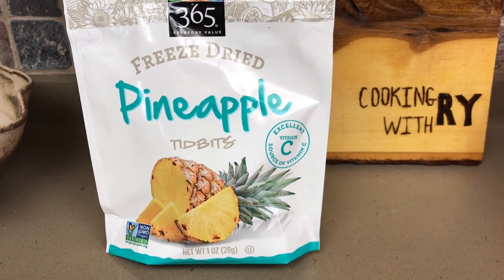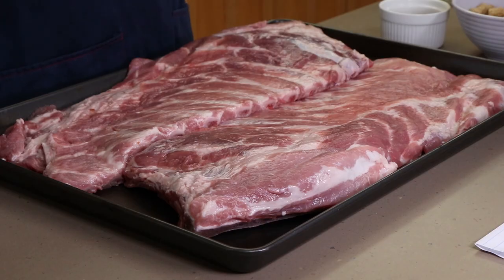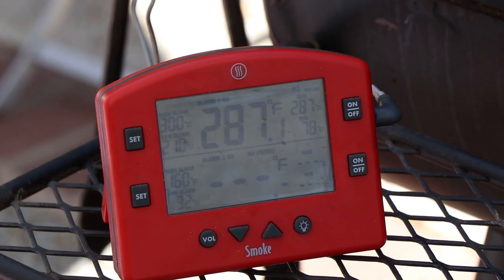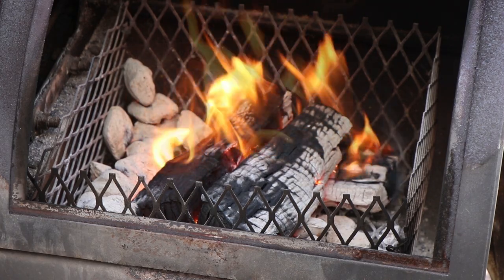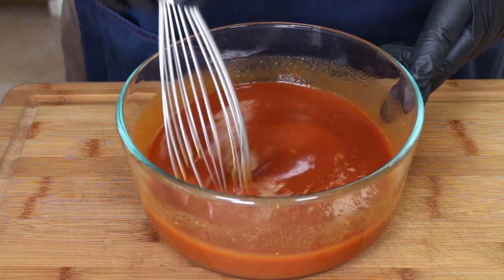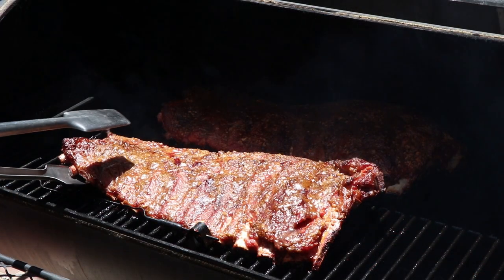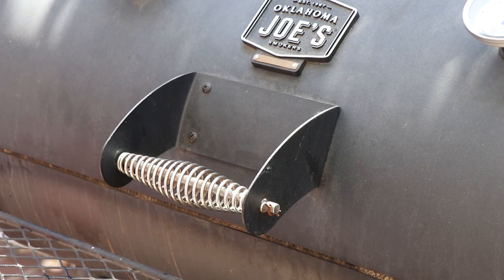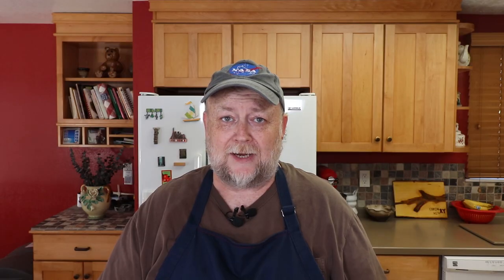Pineapple Brown Sugar Ribs Smoked On The Oklahoma Joe's Highland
Pineapple goes fantastic with pork, so I decided to incorporate that flavor into a rub for a pair of Sparerib racks and smoke them up on the Oklahoma Joe’s Highland offset smoker, with the addition of a Zesty Orange BBQ Sauce to finish them off.

Pineapple Brown Sugar Rub Ingredients

1 oz Freeze Dried Pineapple
1 ½ cups Brown Sugar
½ tsp Cayenne Pepper

BBQ Sauce Ingredients

18 oz BBQ Sauce
4 oz Cactus Cooler Soda (or another Orange Pineapple soda)
1 TBSP Orange Zest